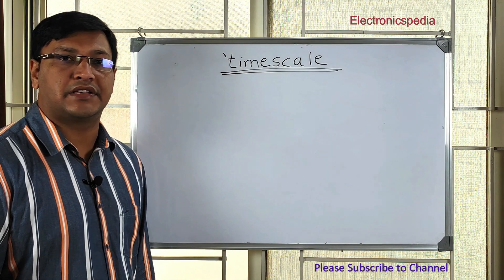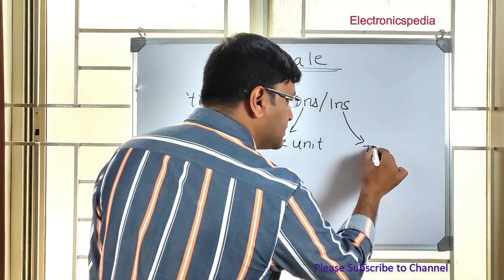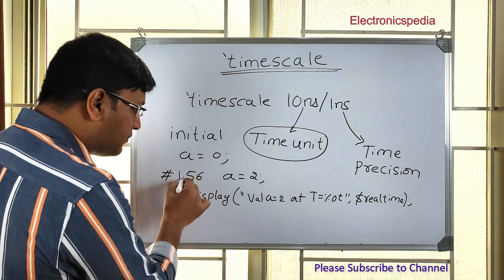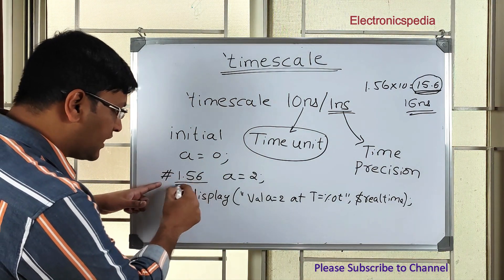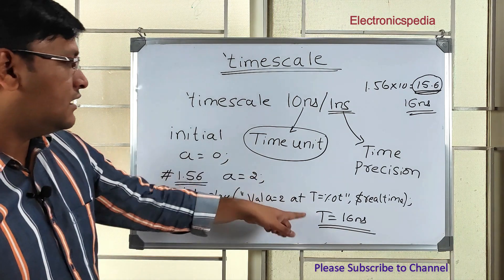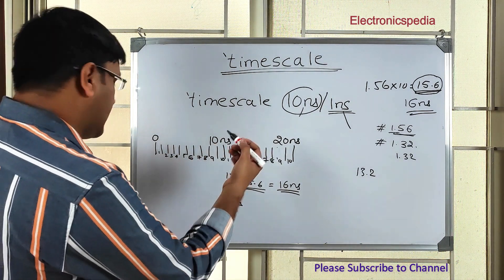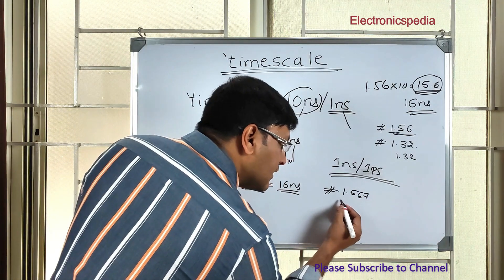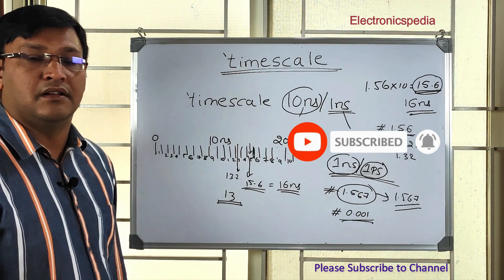Timescale in Verilog | System Verilog timescale | Compiler Directive `timescale | Verilog Time delay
In this Video, I have explained about What is Verilog/System Verilog Compiler Directive `timescale. How these `timescale determine the delay units specified in the design. How `timescale will be used to calculate delay units in design.

Credits:
1. A Magical Journey Through Space by Leonell Cassio